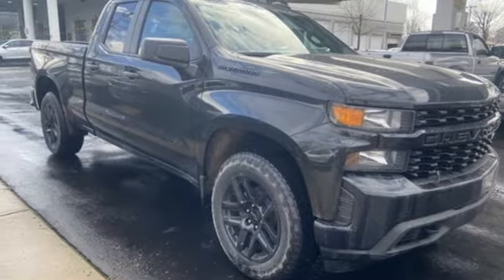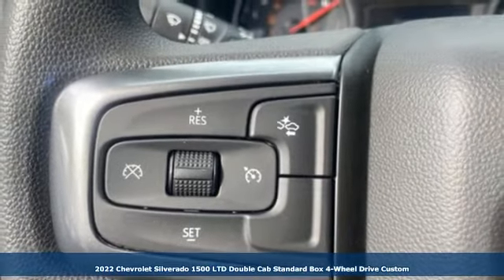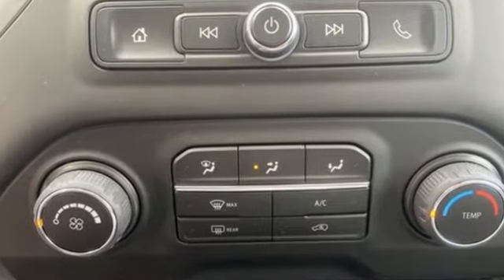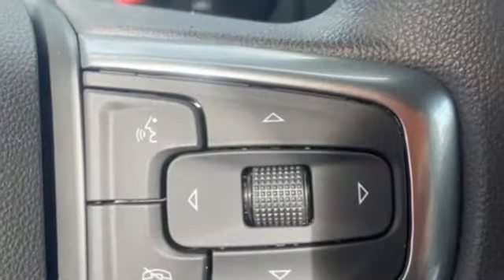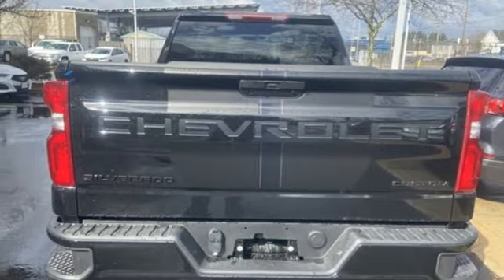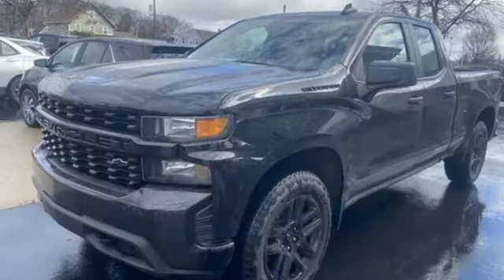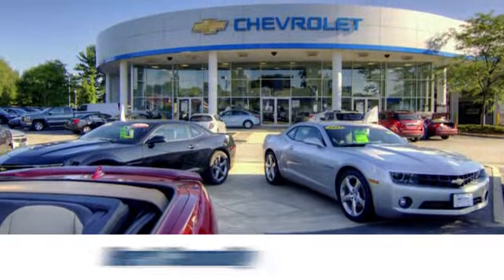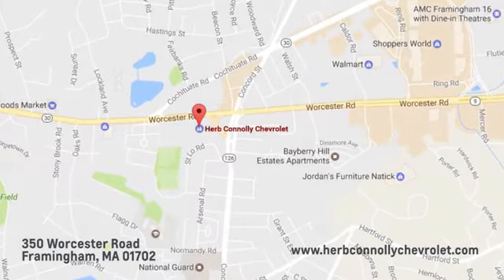New 2022 Chevrolet Silverado 1500 Framingham, MA NZ217942 - SOLD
Year: 2022
Make: Chevrolet
Model: Silverado 1500
Trim: Custom
Engine: 2.7L Turbo
Transmission: 8-Speed Automatic
Color: Black
Interior: Black
Stock #: NZ217942
VIN: 1GCRYBEK5NZ217942
4WD 8-Speed Automatic 2.7L Turbo 8-Speed Automatic, 4WD, Black Cloth, 3.5" Monochromatic Display Driver Info Center, 4" Black Round Assist Steps (LPO), 4.2" Diagonal Color Display Driver Info Center, Automatic Emergency Braking, Black Chrome Exhaust Tip (LPO), BluetoothA® For Phone, Body Color Grille, Chevrolet Connected Access Capable, Chevytec Spray-On Black Bedliner, Color-Keyed Carpeting Floor Covering, Compass, Custom Convenience Package, Custom Value Package, Deep-Tinted Glass, Electric Rear-Window Defogger, Electronic Cruise Control, EZ Lift Power Lock & Release Tailgate, Forward Collision Alert, Front Frame-Mounted Black Recovery Hooks, Front Pedestrian Braking, Front Rubberized Vinyl Floor Mats, Hitch Guidance, Infotainment Package, LED Cargo Area Lighting, Manual Tilt Wheel Steering Column, OnStar & Chevrolet Connected Services Capable, Power Door Locks, Power Front Windows w/Driver Express Up/Down, Power Front Windows w/Passenger Express Down, Power Rear Windows w/Express Down, Preferred Equipment Group 1CX, Rally Edition, Rear 60/40 Folding Bench Seat (Folds Up), Rear Rubberized-Vinyl Floor Mats, Remote Keyless Entry, Remote Vehicle Starter System, Safety Confidence Package, SiriusXM Radio, Standard Tailgate, Steering Wheel Audio Controls, Theft Deterrent System (Unauthorized Entry), Trailering Package, Wheels: 20" x 9" High Gloss Black Painted Alum, Wi-Fi Hot Spot Capable.brbrRecent Arrival! Price includes: $500 - Chevrolet Bonus Cash Program. Exp. 04/04/2022 $500 - Chevrolet Consumer Cash Program. Exp. 04/04/2022 $3,000 - Herb Connolly Trade Assistance. Must trade a 2020 or newer vehicle to receive this offer. Lease vehicles excluded. Amount added to total trade-in allowance. EXP: Exp. 01/01/2024

Address:
350 Worcester Road